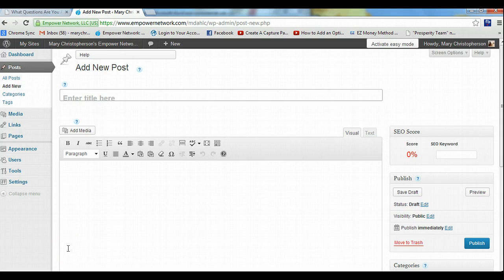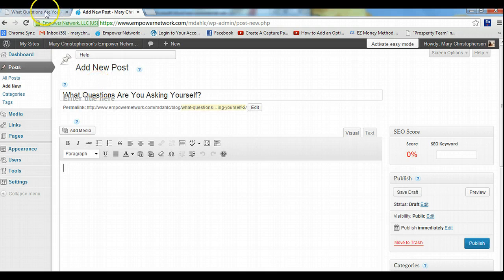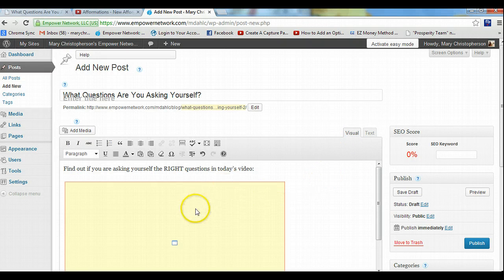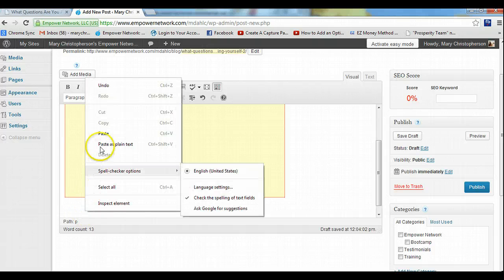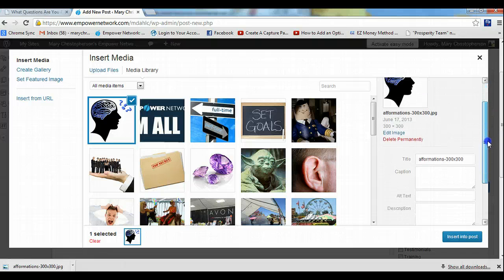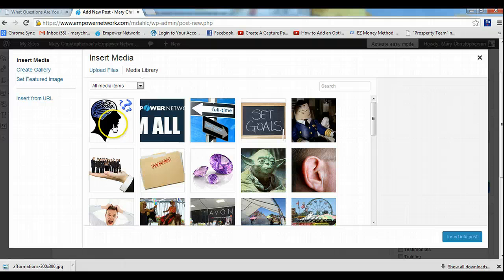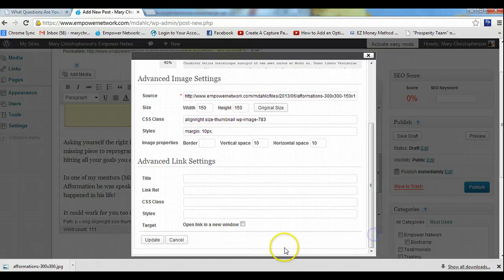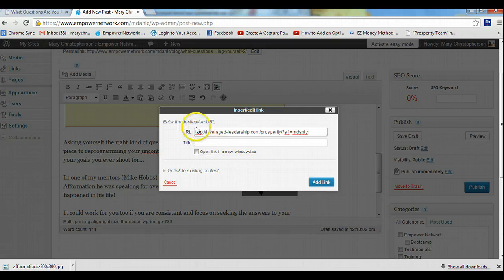WordPress How To-Mary Christopherson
This how to video is about embedding a video and how to make an image clickable.